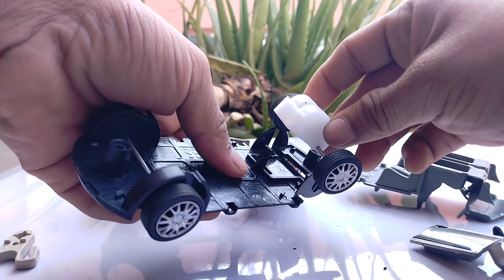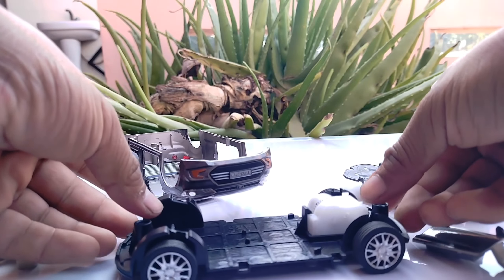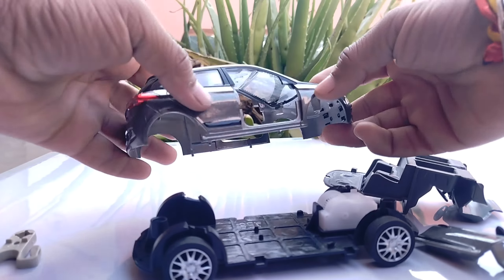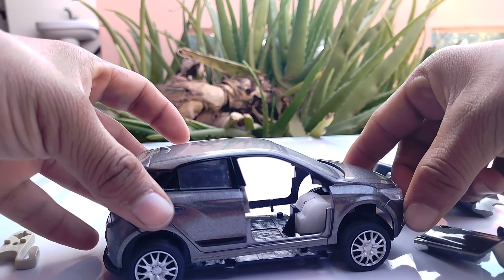Navratri Durga Murti Mini Tractor Trolley | Gauri Ganesh Chaturthi Radha Krishna mini Tractor video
Navratri Durga Murti Mini Tractor Trolley | Gauri Ganesh Chaturthi Radha Krishna Saraswati Trali Dj

Navratri Durga Murti Mini Tractor Trolley Chaturthi Radha Krishna Saraswati Trolley Science Project

diy making mini garage for tractors construction -
New Gauri Ganesh Navratri Radha Krishna Pooja

 Related topic :
Science project working model
Top diy tractor making mini garage
 Tractor cartoon gauri ganesh murti water pump tractor science project

bridge making concrete maker trolley
Top Diy Tractor mini
diy mini tractor
tractor project video
tractor project easy
tractor project motor
tractor project science
science projects for exhibition working model science project working model
water pump
mini tractor
mini tractor video
mini tractor trolley tractor
Mini water pump Science project ideas
Water pump ideas Water pump
Mini water pump ideas
cow washing machine
how to make shower the cows
diy house of animals
Mini Farmer house of animals project
mini hand pump making
mini projects house animals
diy tractor trolley horse house - cow shed fish pond
tractor project easy tractor project simple
village life petrol pump
tank dip chart petrol pump tank cleaning petrol pump tank capacity keepvilla keepvilla keepvilla tractor keepvilla tractor video keepvilla diy mini tractor mini tractor video
mini tractor trolley mini tractor diy mini creative minicreative tractor diy tractor
diy mini tractor tractor with trailers
concrete bridge special wheel
how to make Tractor DIY Farming
DIY Tractor Mini Tractor Water Pump
Tractor Motor